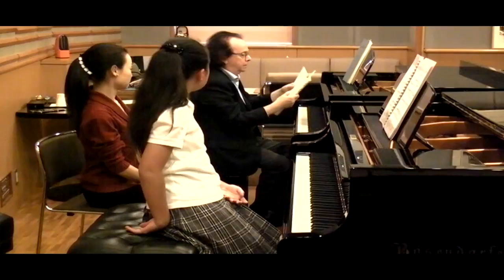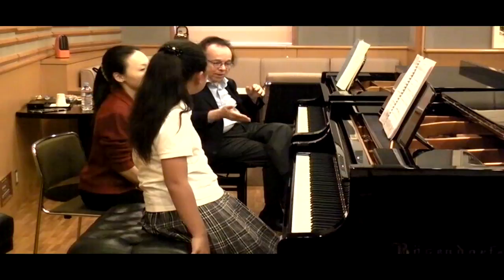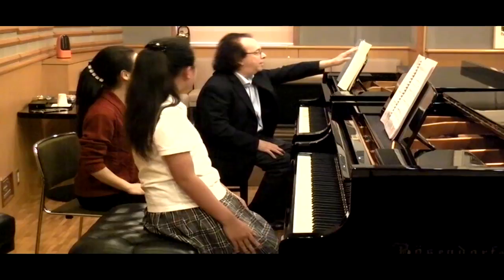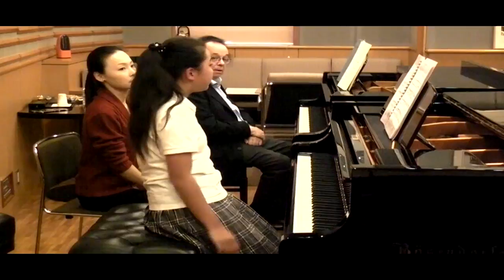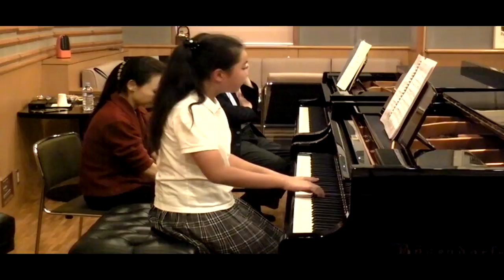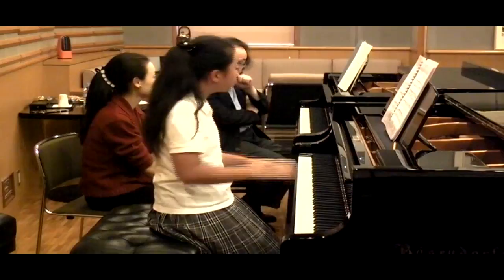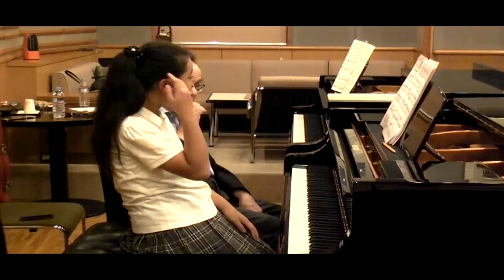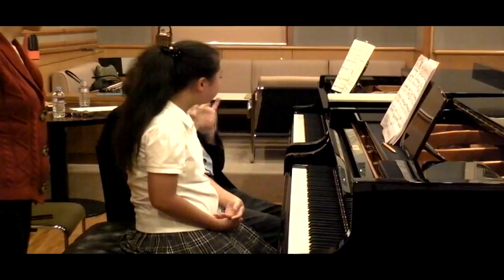Cyprien Katsaris - Master Class: Osaka (Part 2)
- Domenico Scarlatti: Sonata in G minor, K. 450 & Sonata in G major K. 125
- Felix Mendelssohn Bartholdy: Capriccioso in E major, Op. 14

Recorded in October 2015.